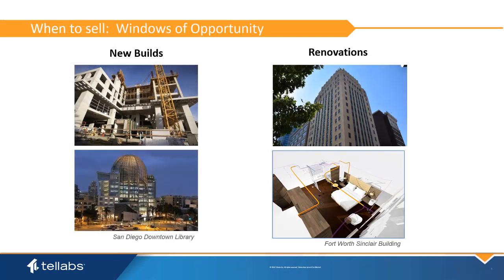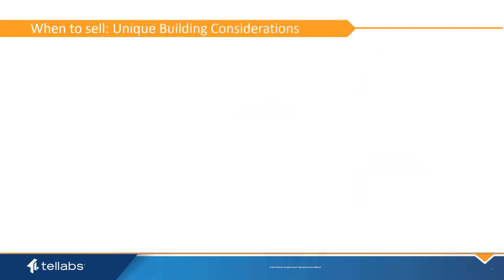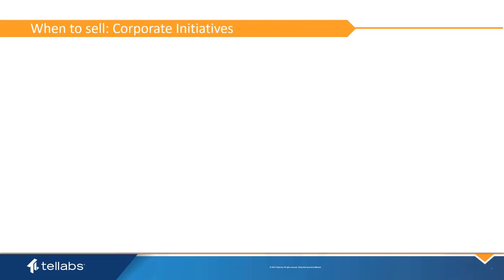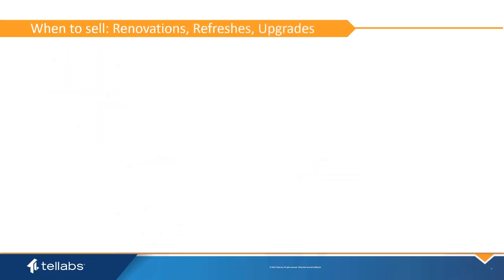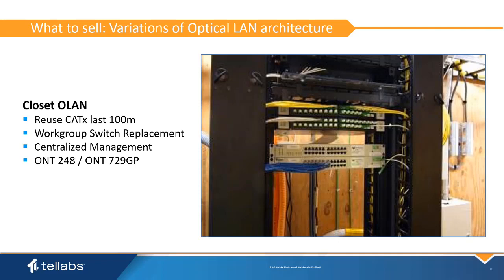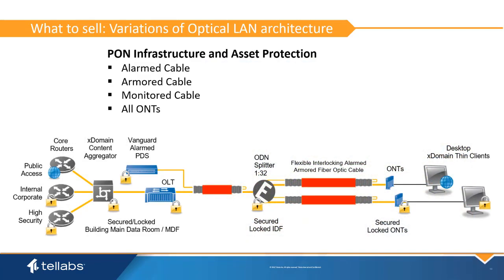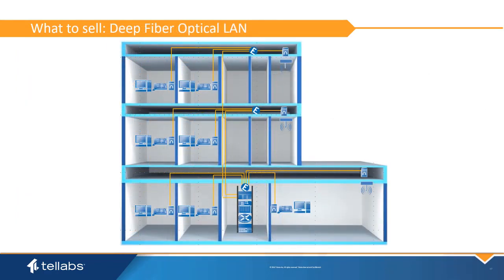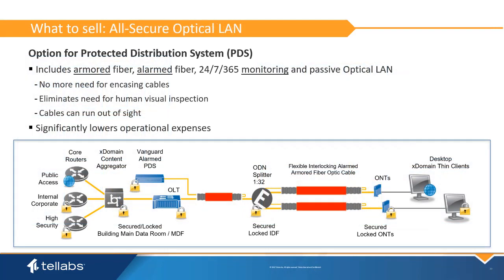3 How to Sell Optical LAN: When and What to Sell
The purpose of this video is to help you identify windows of opportunity for selling Optical LAN, and then we'll also talk through the different variations of Optical LAN architectures that can be positioned. Try our Documentation Portal! Everything you ever wanted to know about Tellabs Optical LAN can be found